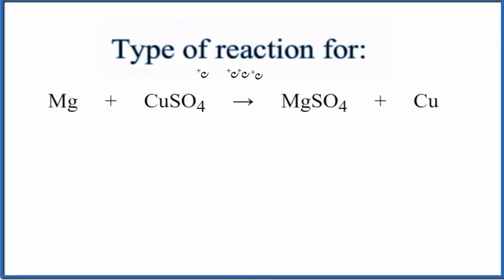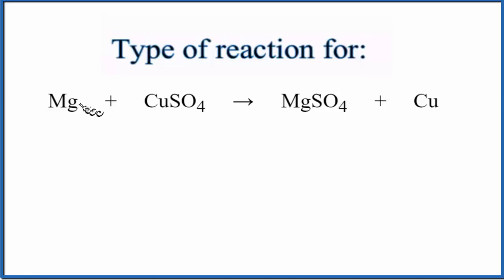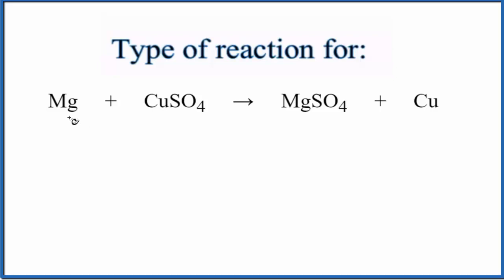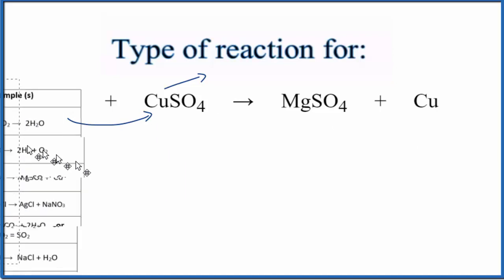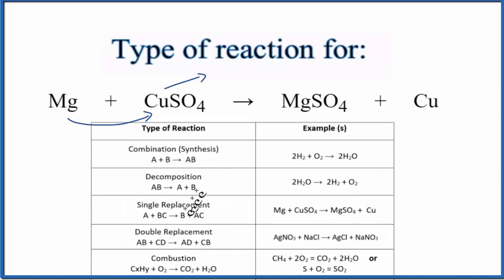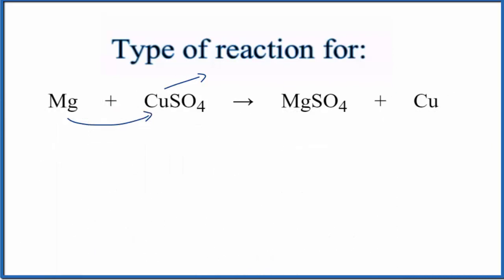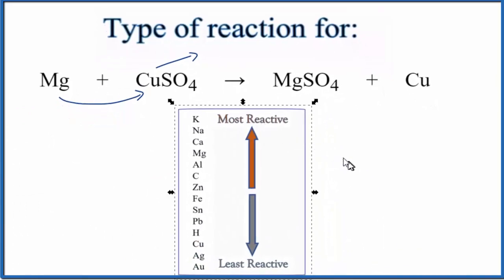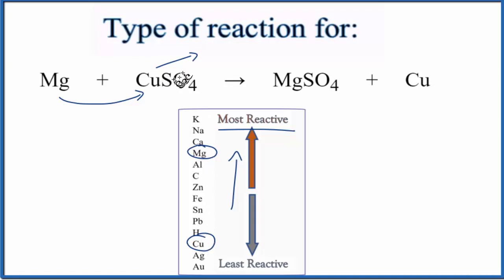Type of Reaction for Mg + CuSO4 = MgSO4 + Cu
In this video we determine the type of chemical reaction for the equation Mg + CuSO4 = MgSO4 + Cu (Magnesium + Copper (II) sulfate). Since we have a metal replacing another metal the type of reaction for Mg + CuSO4 = MgSO4 + Cu a single displacement reaction (also called a “single replacement” reaction). Single replacement reactions follow the general form of:

To determine if a single displacement reaction will take place, we need to look at the reactivity of the elements involved in an Activity Series table. The table is organized form the least to most reactive. More reactive elements will replace less reactive elements in a single replacement reaction. For this reaction, Mg + CuSO4 = MgSO4 + Cu, the reaction does take place.

Synthesis (Combination): A + B → AB
Decomposition: AB → A + B
Single Replacement : A + BC → B + AC
Double Replacement: AB + CD → AD + BC
Combustion: CxHy + O2 → CO2 + H2O
Neutralization: HX + MOH → MX + H2O
It is not necessary to balance Mg + CuSO4 = MgSO4 + Cu in order to determine the type of reaction, although it makes more sense with the equation is balanced.

For more chemistry help with classifying types of reactions like Magnesium + Copper (II) sulfate and other chemistry topics,